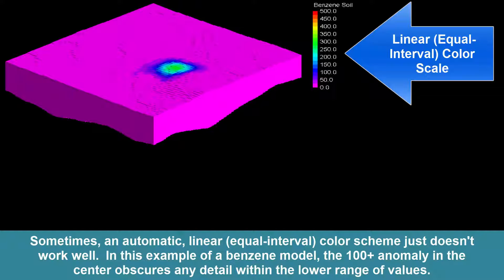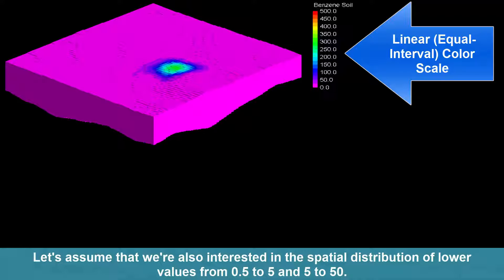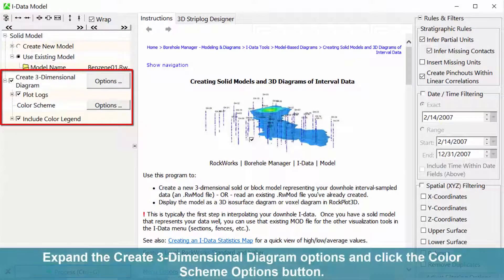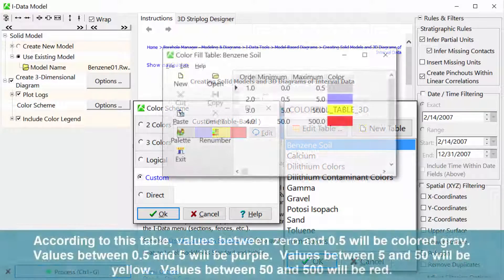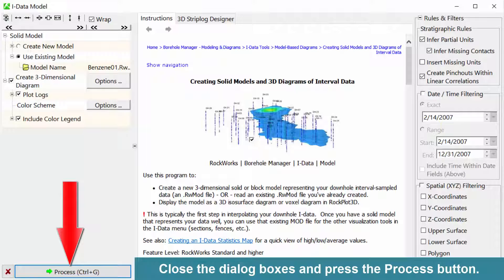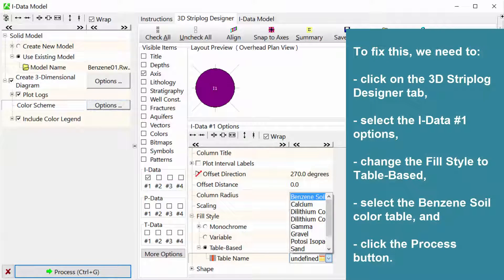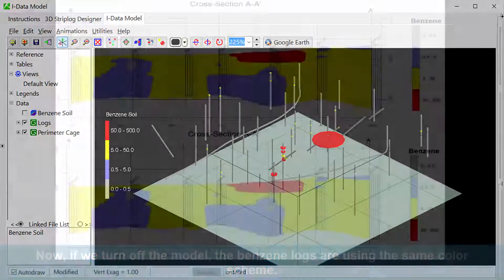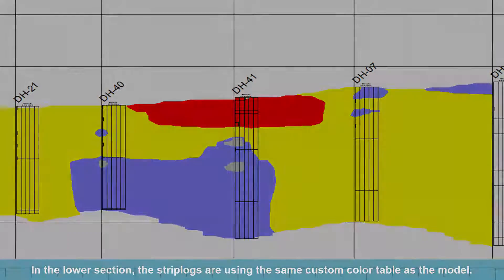(RTE 5.5) Using a Custom Color Table to View a Benzene Model